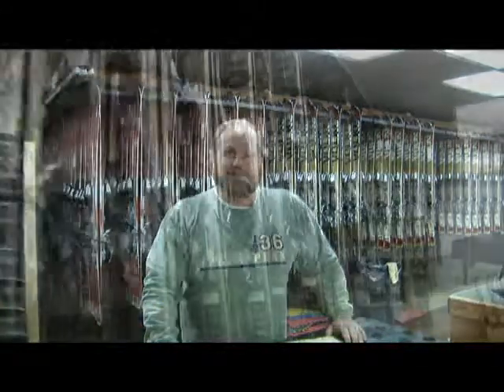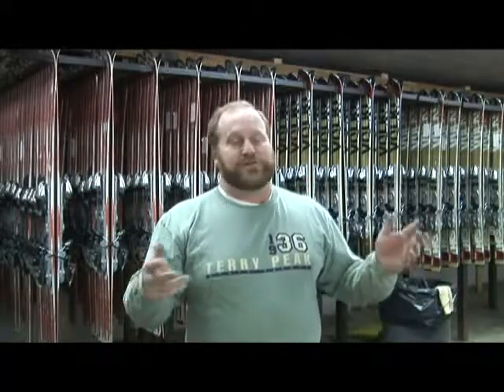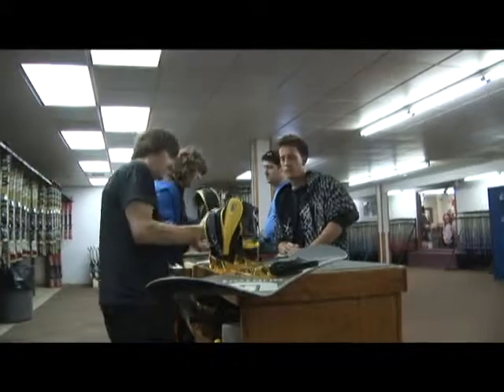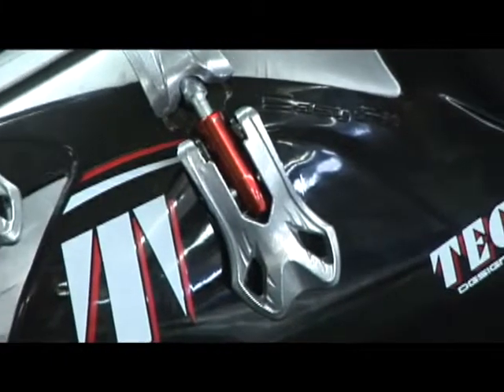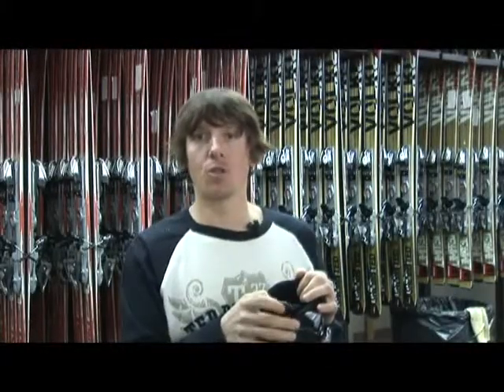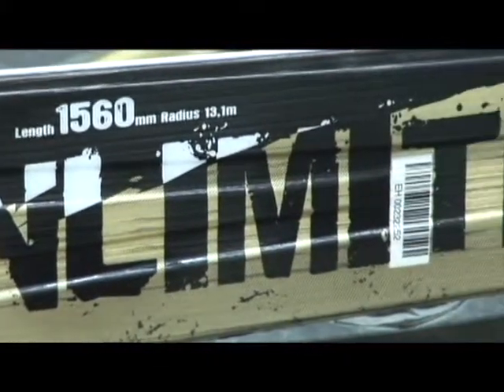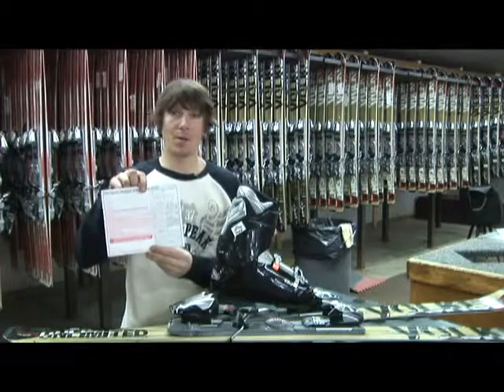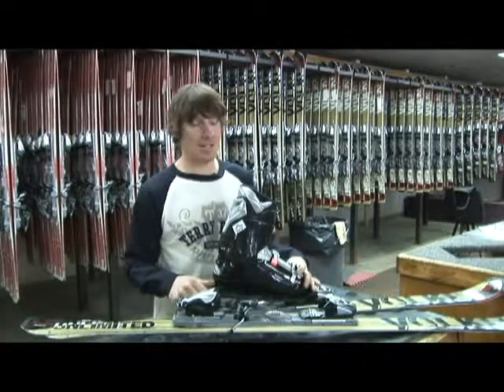Equipment Rental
Terry Peak has some of the hottest equipment on the market. Bob Neumann, Supervisor of the Rental Shop, explains what brands Terry Peak's rental shop has and how to rent their equipment. Almost everything you need to know about renting Terry Peak equipment or repairs is in this video. Check out our rental prices on our Equipment Rental page or check our our Equipment Repair page.